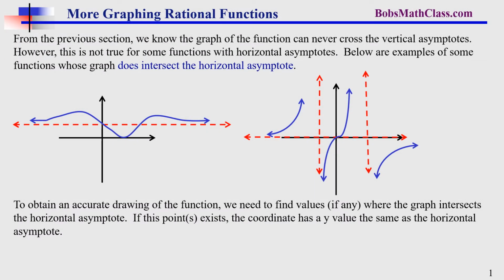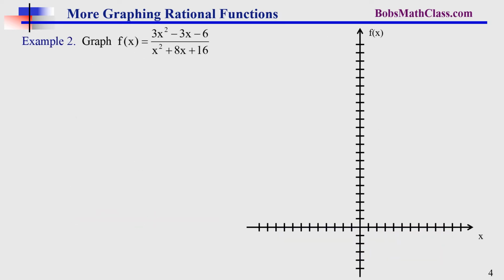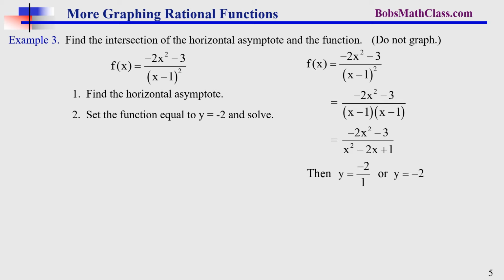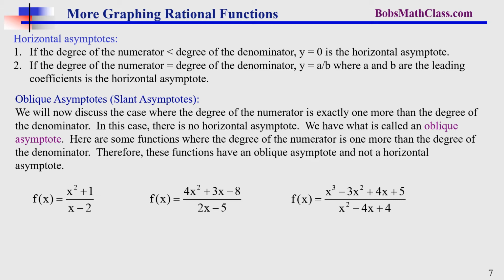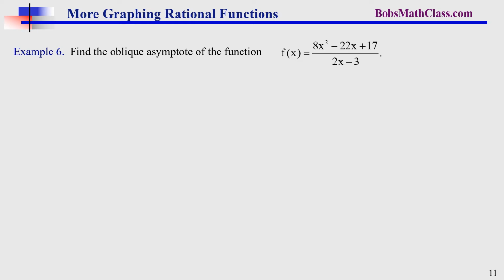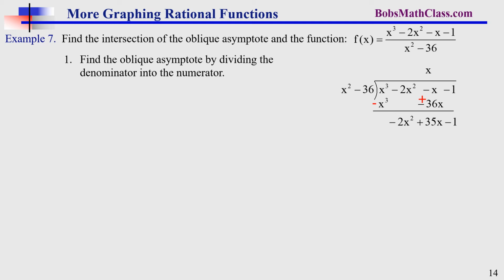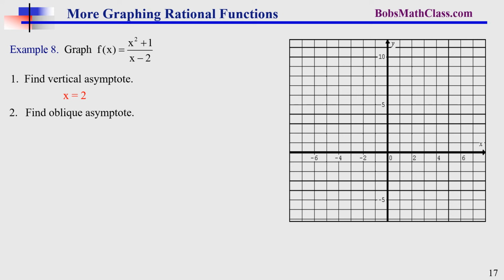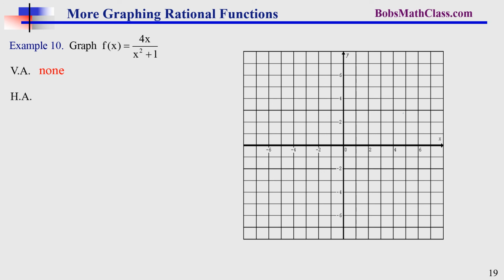12.6 More Graphing Rational Functions